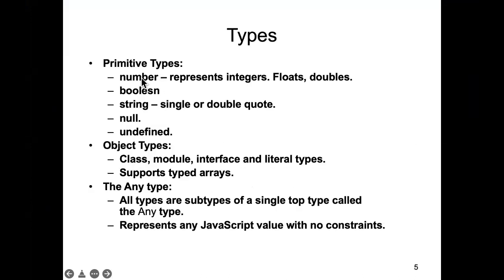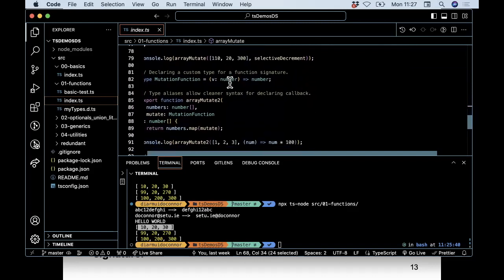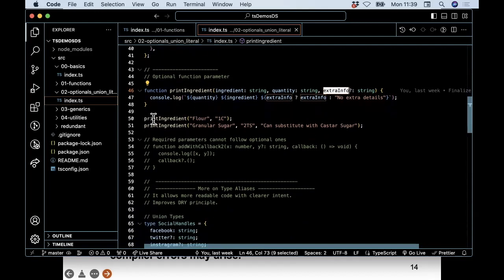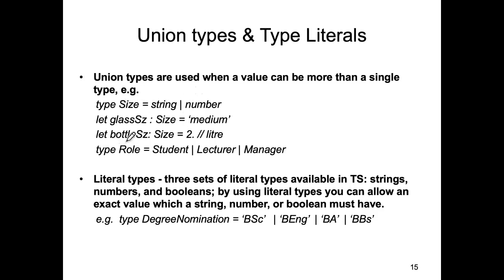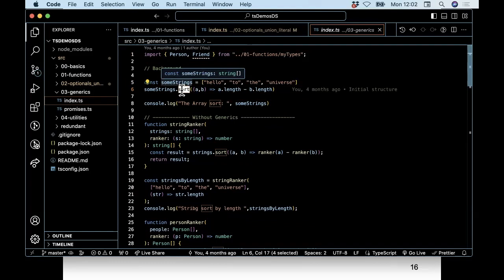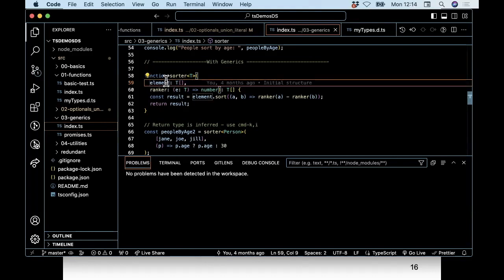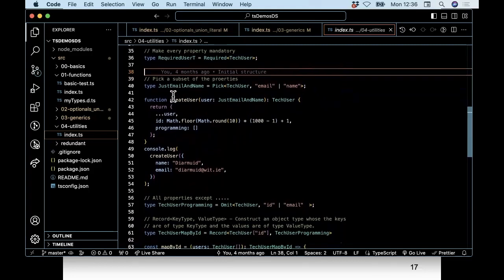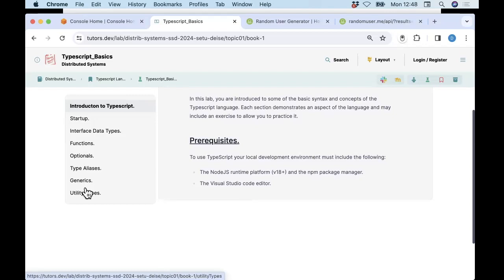DS SSD Lecture 2